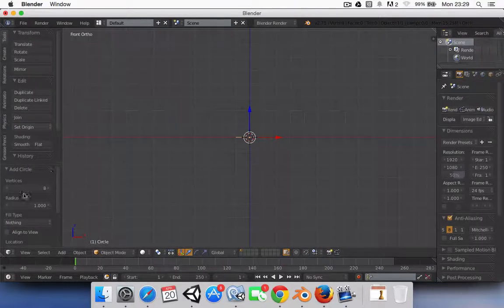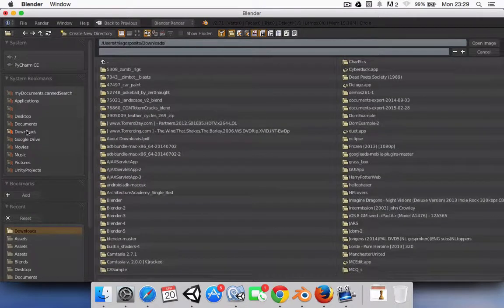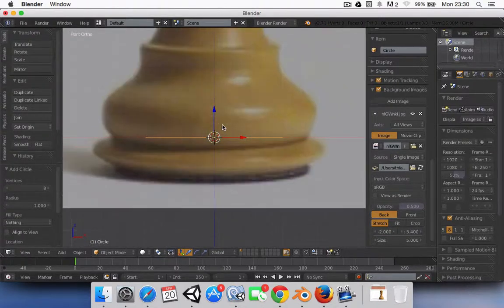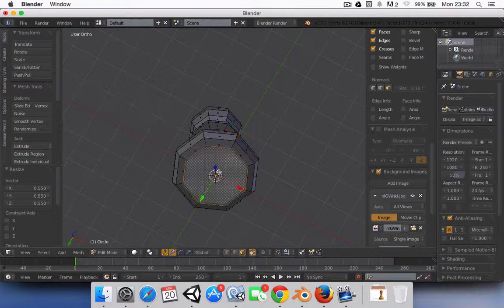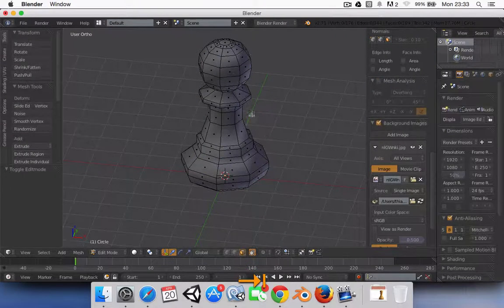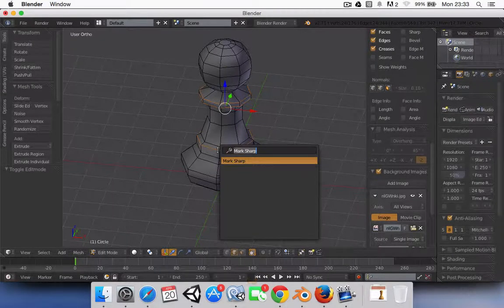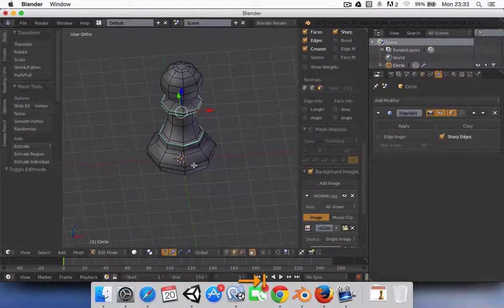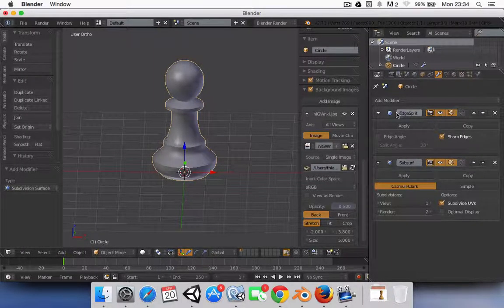Video Reply - Modelling Low Poly Pawn with Sharp Edges in Blender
Just a suggestion about how to model a Pawn in a simpler way.